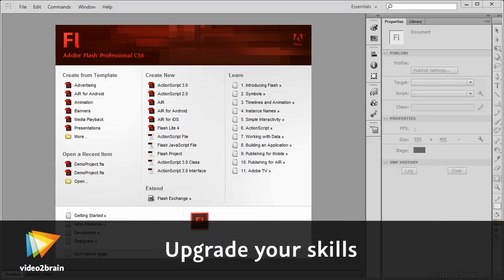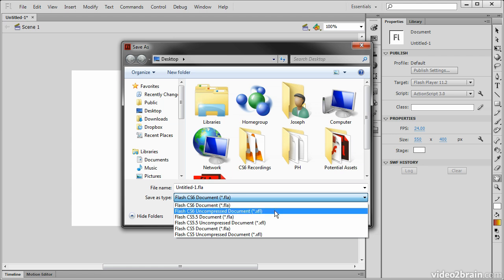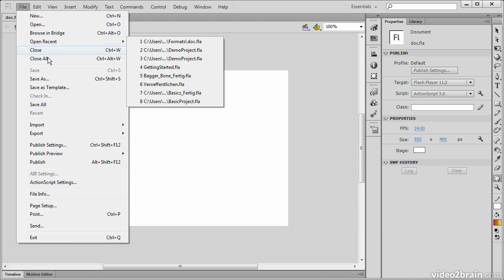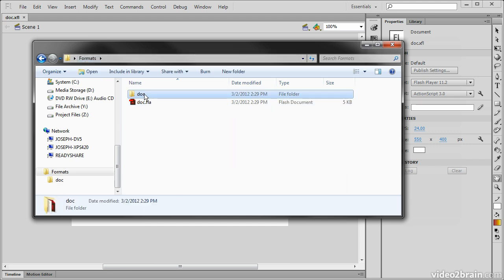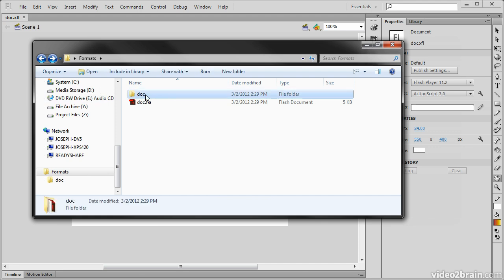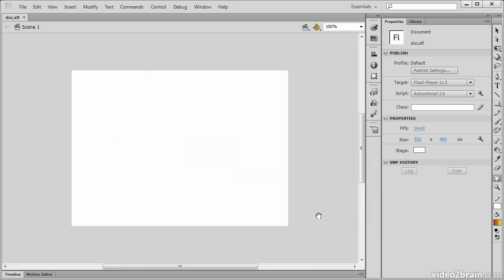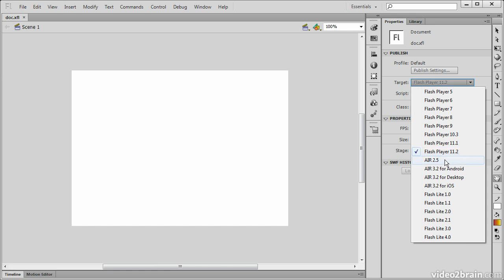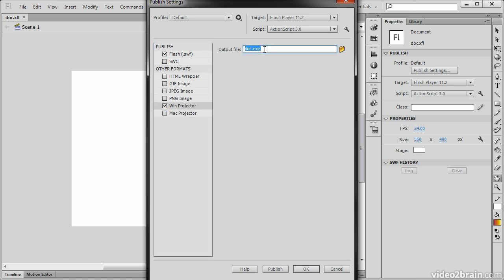Adobe Flash CS6: Flash Professional File Formats 06 Learn ByVideo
Adobe Flash CS6 Flash Professional File Formats